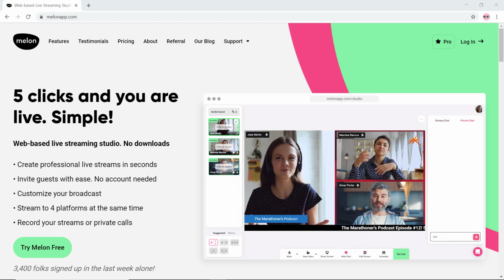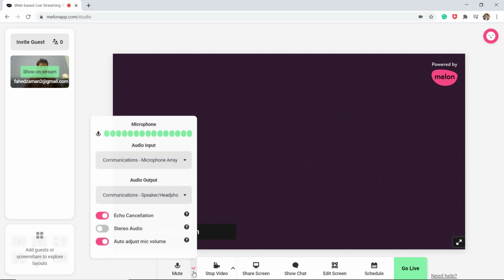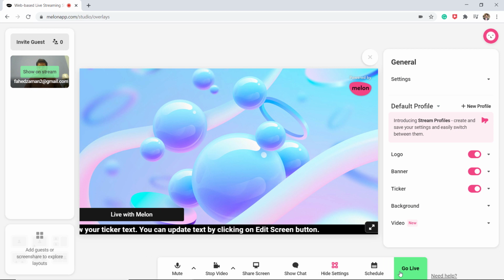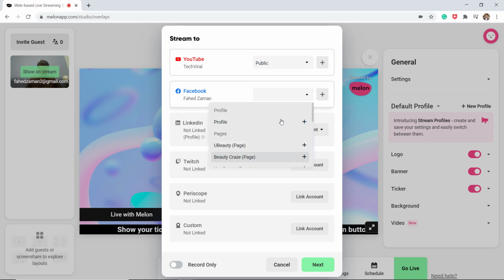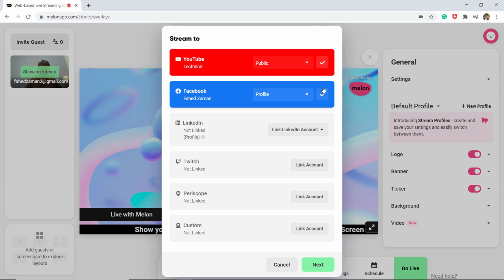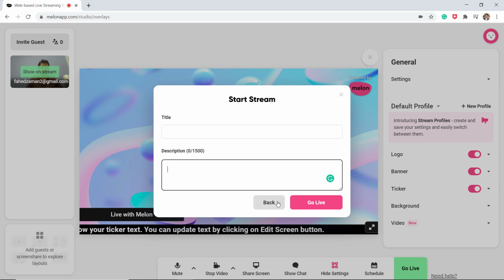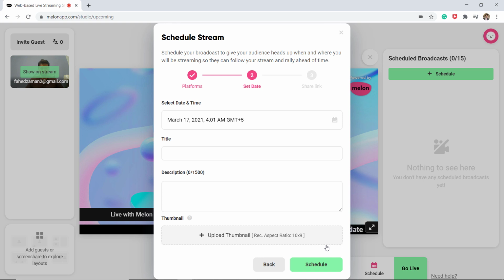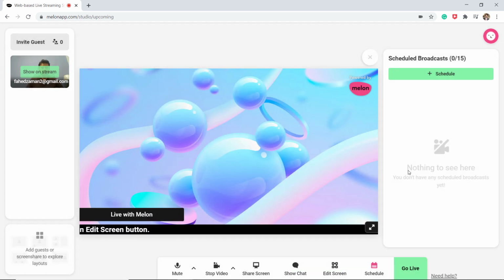How To LIVE Stream to Multiple Platforms at the Same Time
How to Live Stream to multiple platforms at the same time on Facebook, YouTube, Linkedin, Periscope, Twitch, etc.